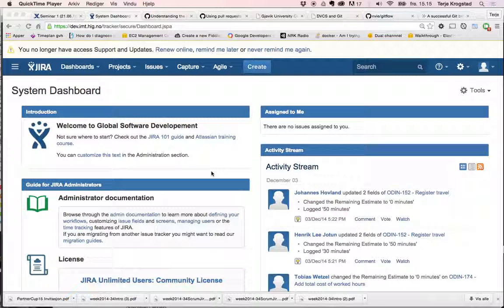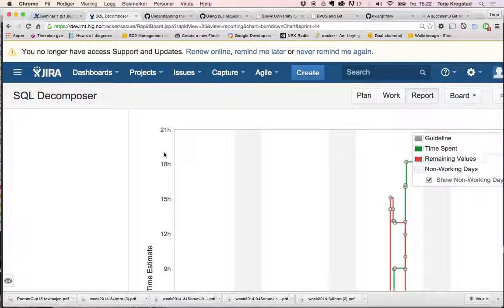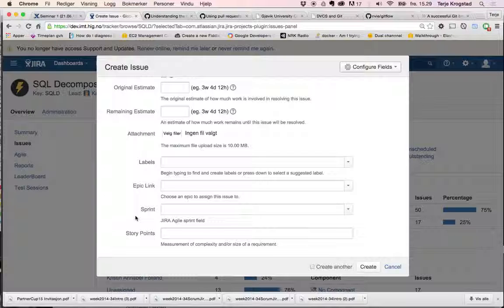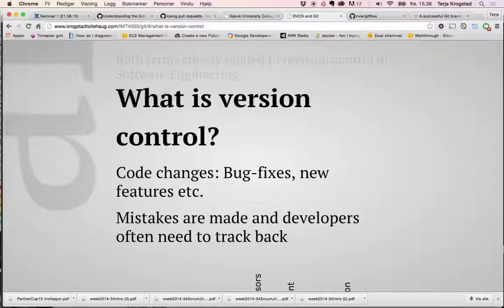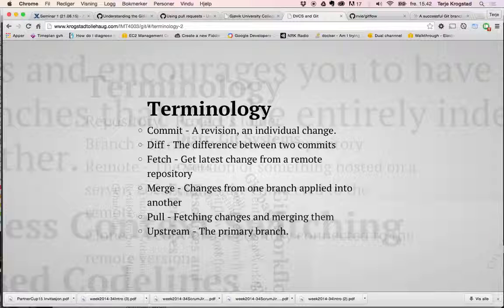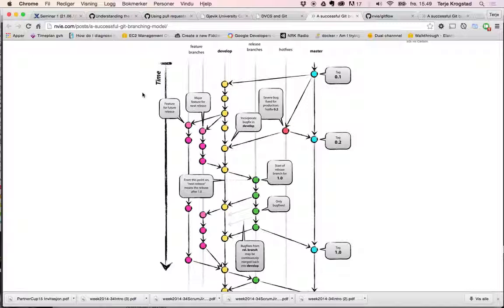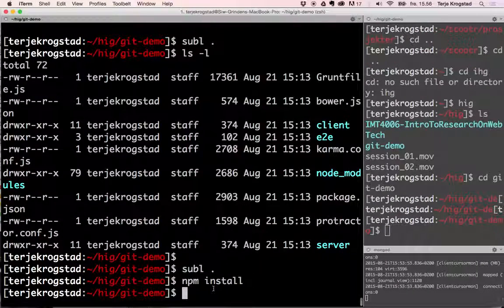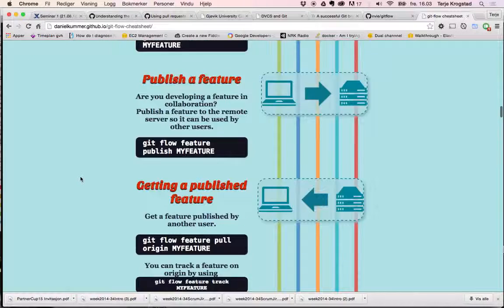IMT4003 2015 - seminar 1 session 03